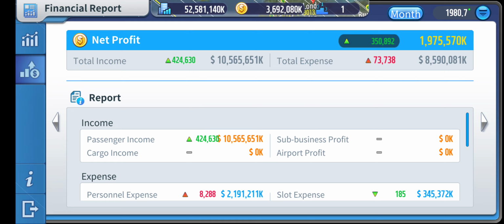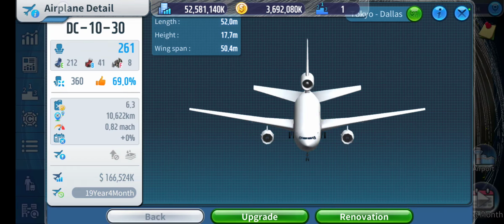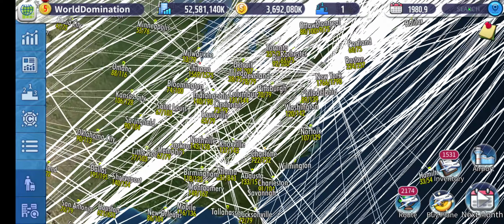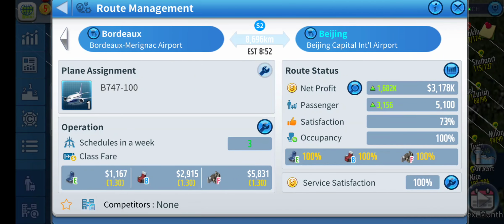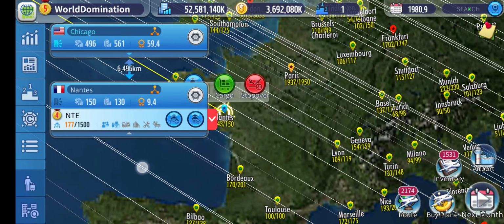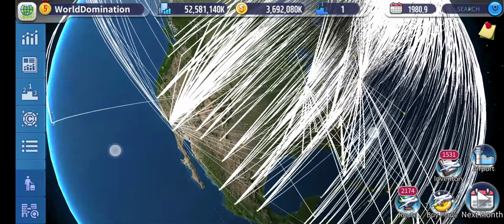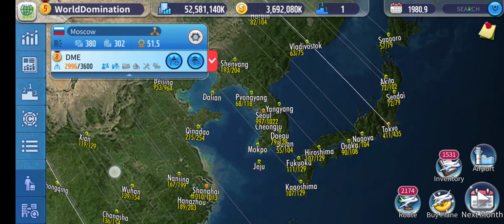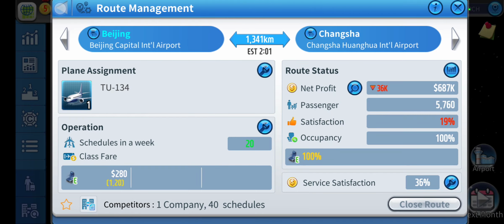Air Tycoon 5 Profit King Ep 5: Insane Profits